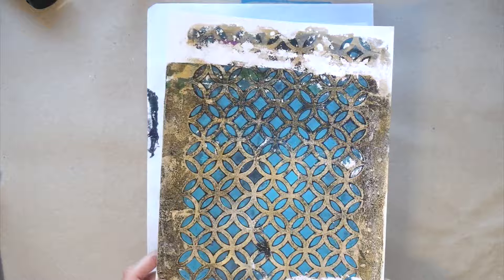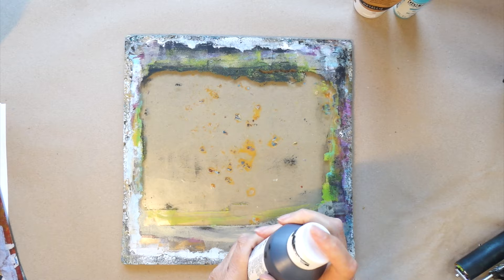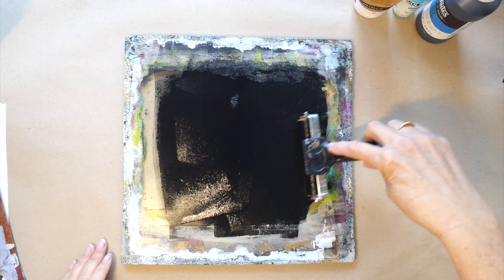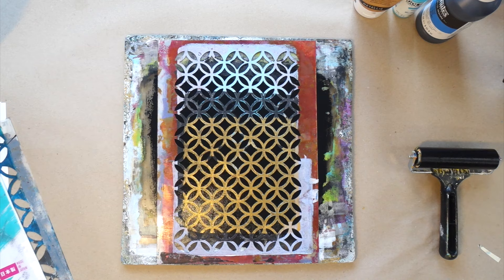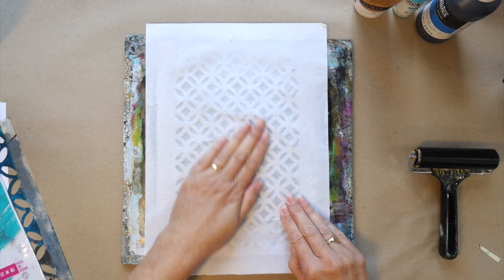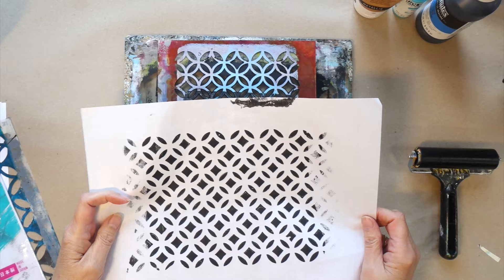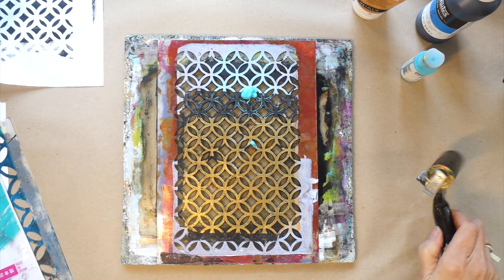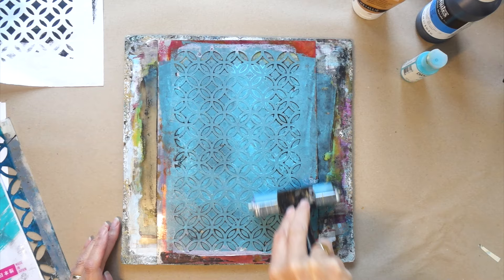GELLI PLATE PRINTING - STENCILS & LAYERS 💕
Here is another video demonstrating how I created textures and layers using various stencil on my GELLI PLATE. I have a definite intention for these textured papers and all will be revealed in my next video, so I hope you watch that too.

PAINTS USED :-
GOLDEN FLUID - TEAL
LIQUITEX - BLACK GESSO
PEBEO -IRIDESCENT PRECIOUS GOLD 350
PEBEO - IRIDESCENT GREEN YELLOW 359
ARTEZA - PEARL OLIVE GREEN

STENCILS USED :-
VARIOUS MOROCCAN MYLAR STENCILS - BOUGHT IN 2019 FROM VARIOUS SELLERS ON EBAY
MOORISH GEOMETRIC PATTERN STENCIL  - BOUGHT IN 2019 FROM ON EBAY
Moroccan Stencil Allover Pattern Paint Wall Furniture Reusable Crafts Art TE291
Moroccan Stencil Mylar Sheet Painting Wall Art Kids Craft 190 Micron